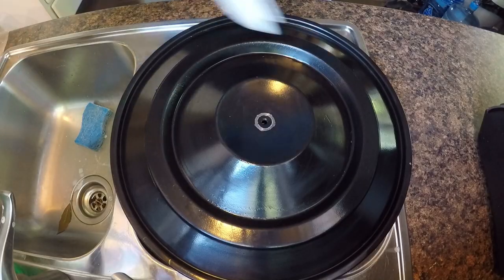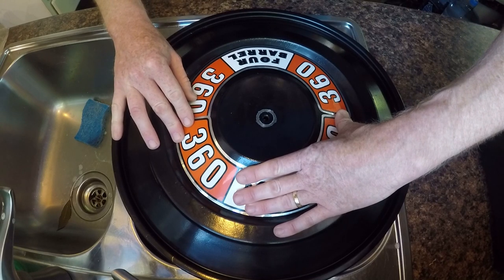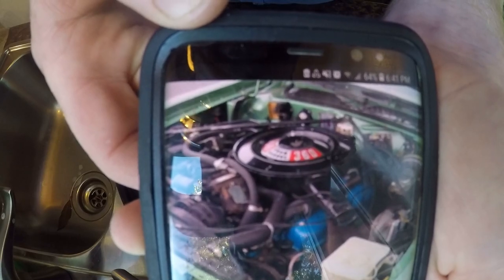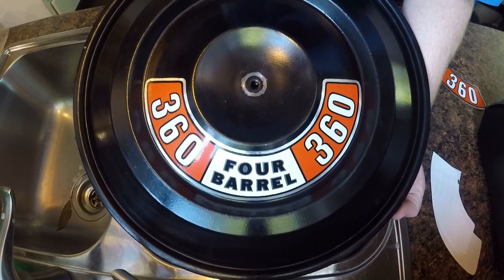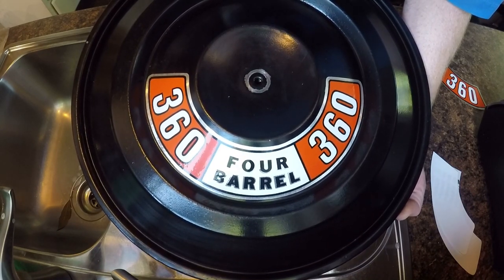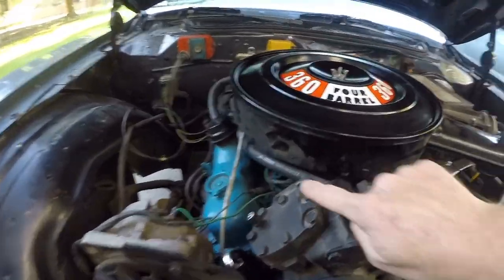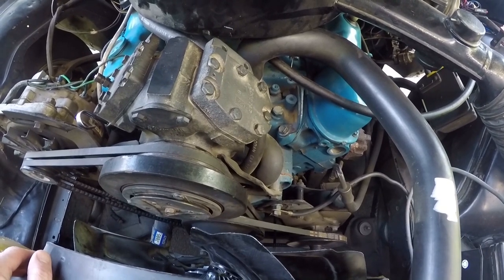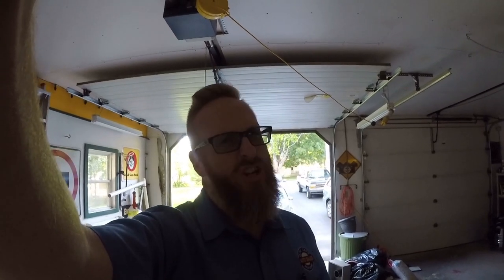FIND OUT WHAT I'VE INSTALLED ON THE MOPAR THIS TIME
Jason @oldecarrautoguy
220 Route 170

or